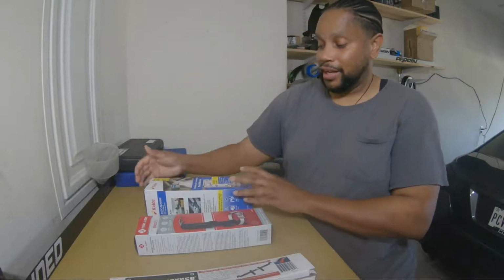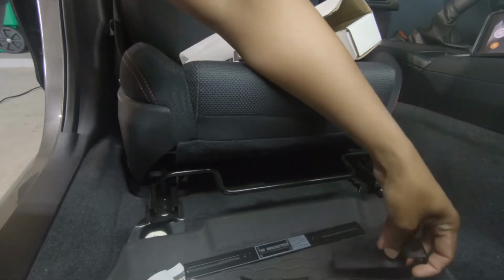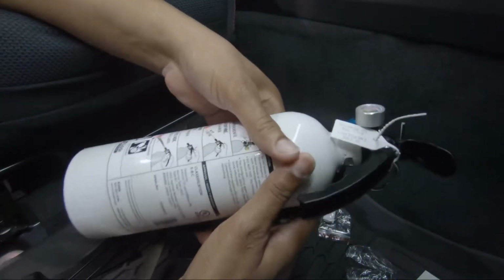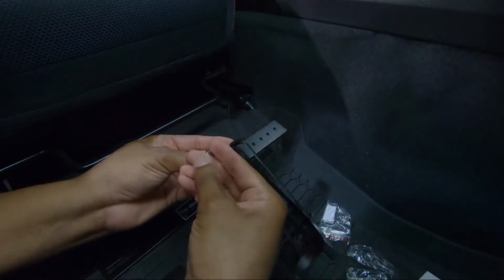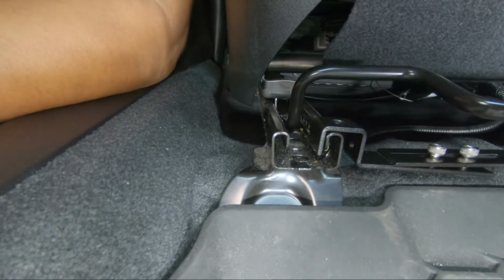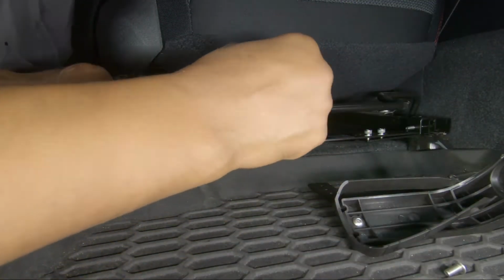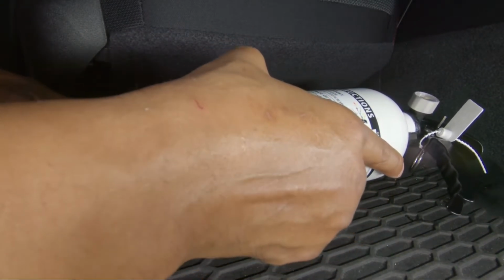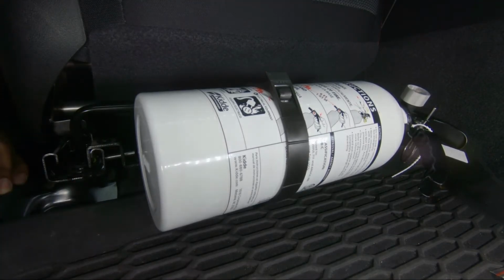How to Install Fire Extinguisher In 2020 WRX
Introducing a little fire safety into the Ghost to protect myself and possibly others. Hey Alvin S, I got your message and I have some stuff in works to make the improvements you suggested! Thanks again bro!

Parts:
Kidde Auto/Marine fire extinguisher
The Bracketeer car mount

Brave:                      A. Teller               artlist music
Easy:                       A. Teller               artlist music

License owner
MoJo Ninja Garage
License number
429102